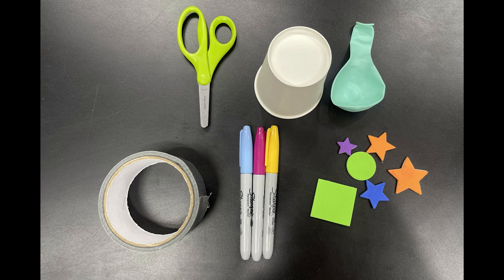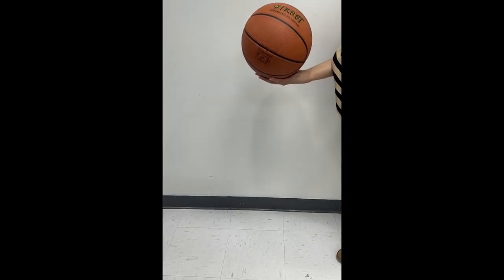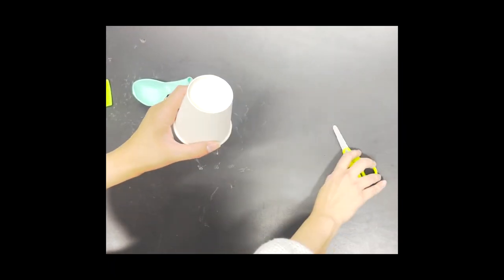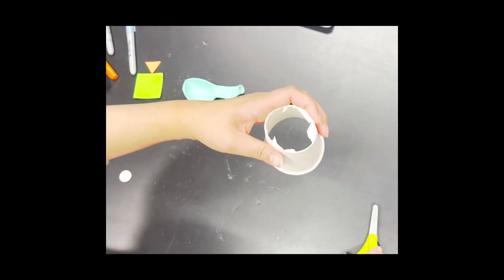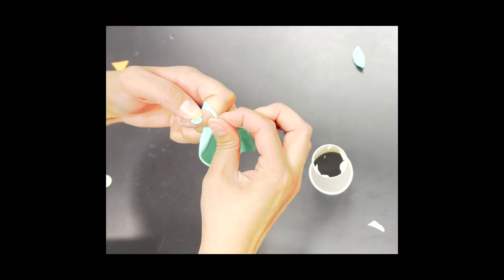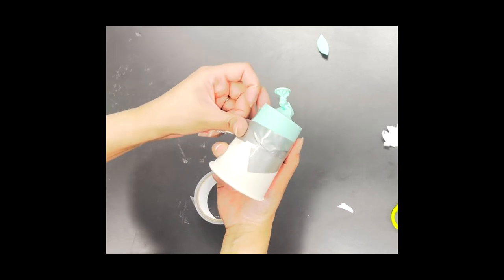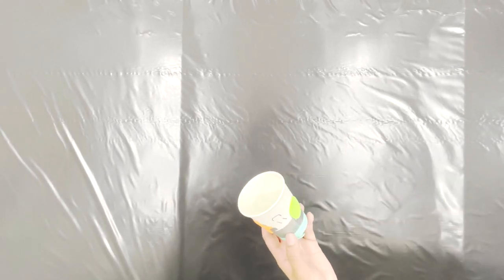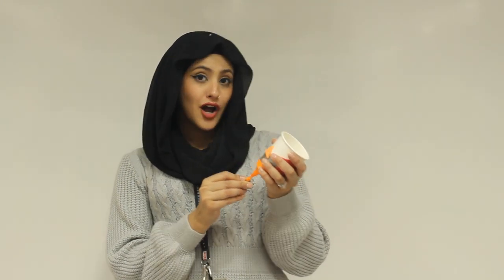Make a Toy Launcher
Find out how to make one with just 3 simple materials! Can you guess what they are?